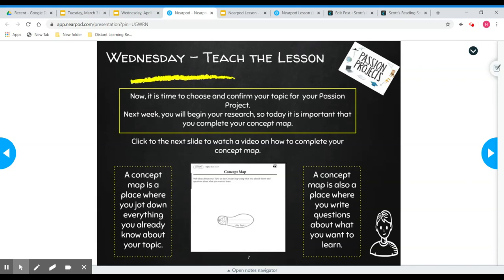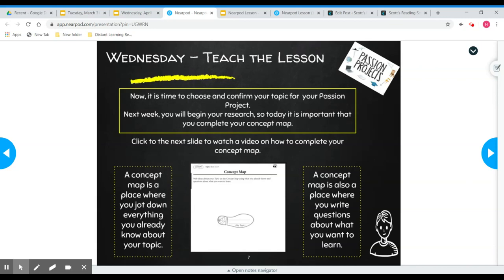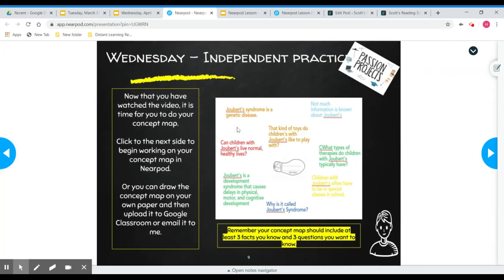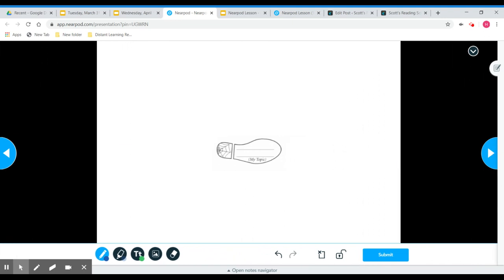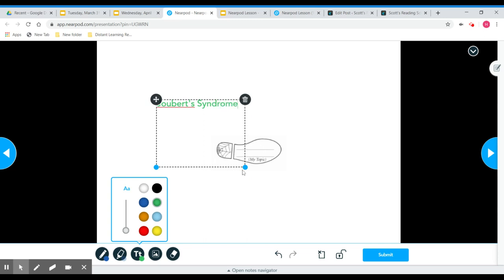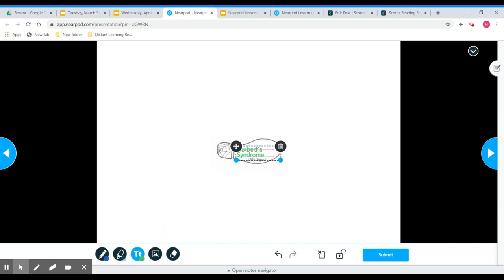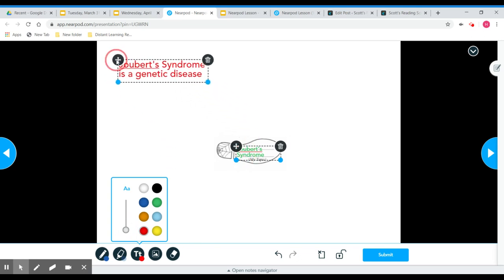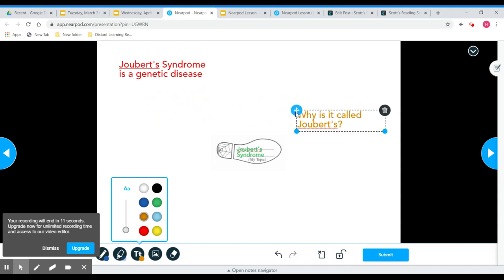Passion Project 2